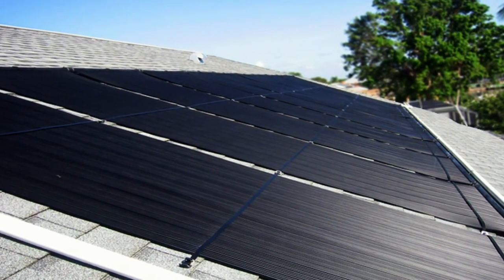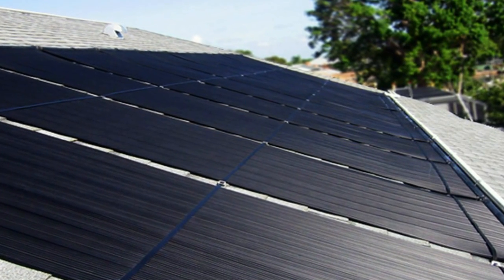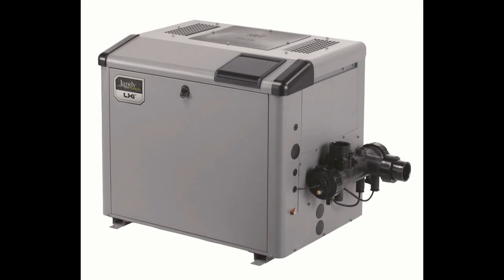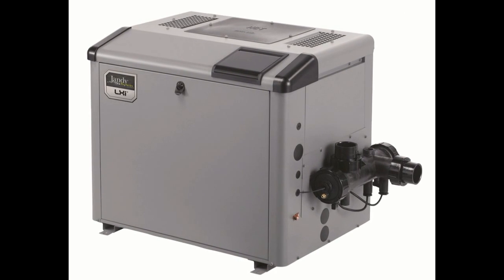Heat Pumps vs Gas vs Solar: Which Pool Heater is Best?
In this video, industry experts compare the pros and cons of heat pumps, gas heaters, and solar heating systems for inground pools.